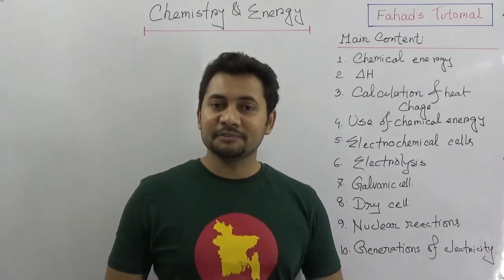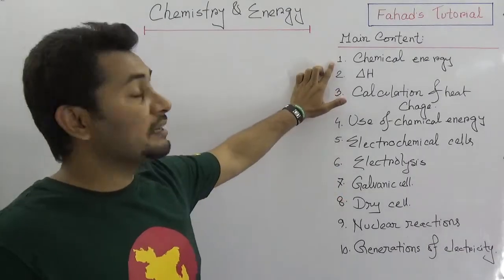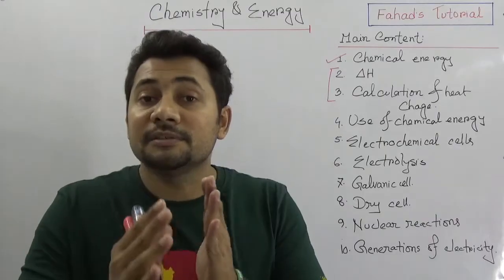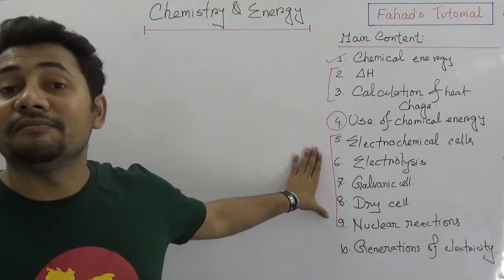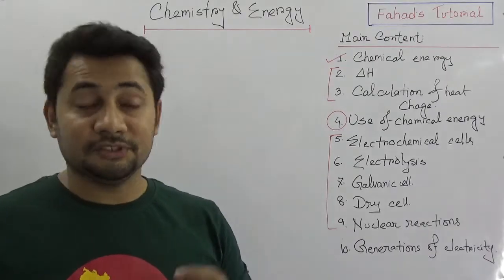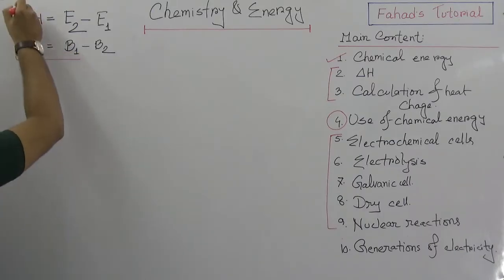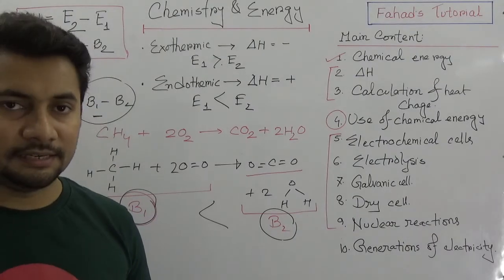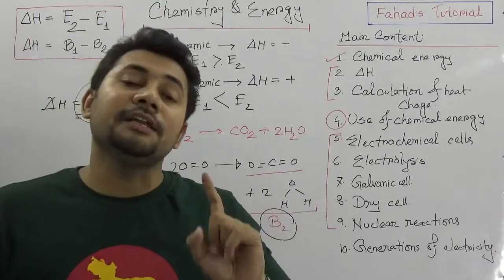01. Delta H determination | Exothermic and Endothermic | Chemistry and Energy